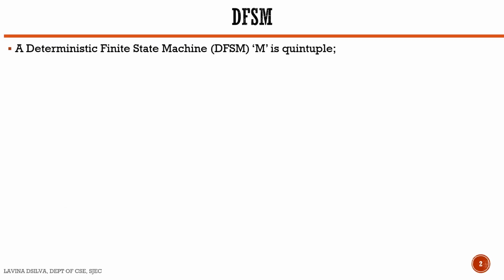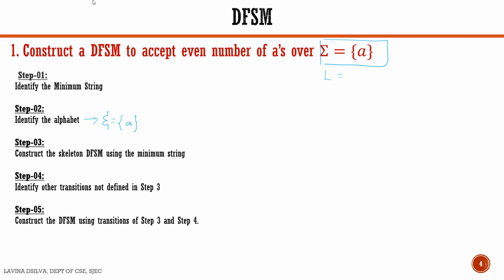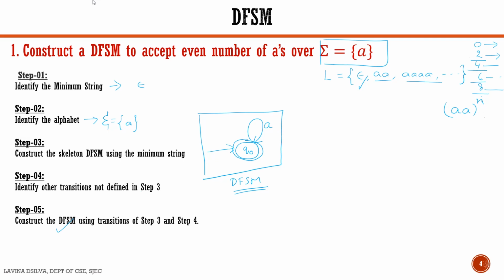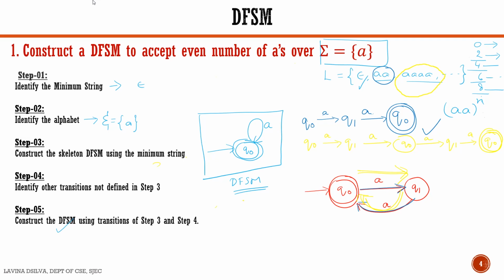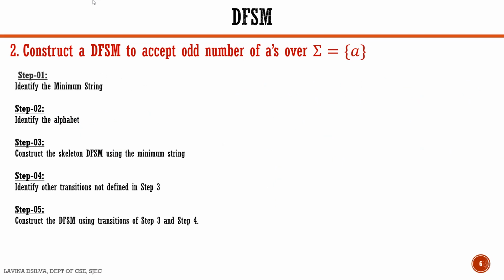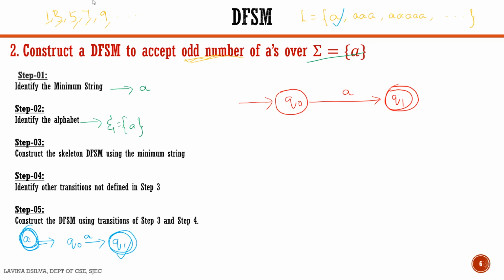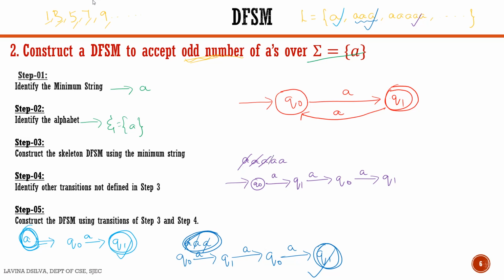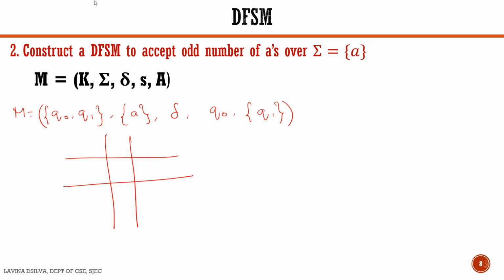DFSM 1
This video consists of an explanation for the problems:
1. Construct a DFSM to accept even number of a’s over Σ={𝑎}
2. Construct a DFSM to accept an odd number of a’s over Σ={𝑎}